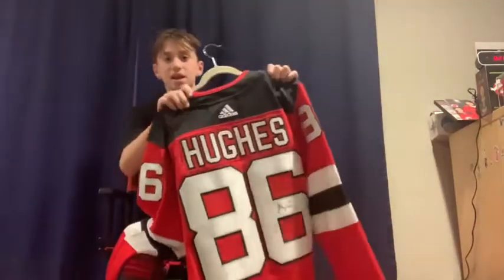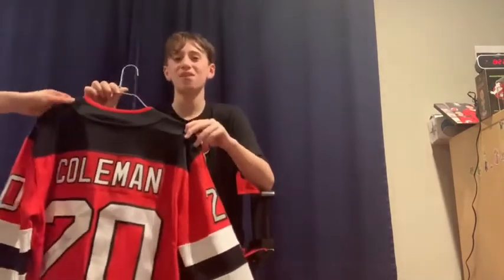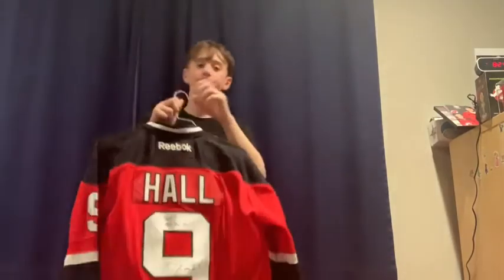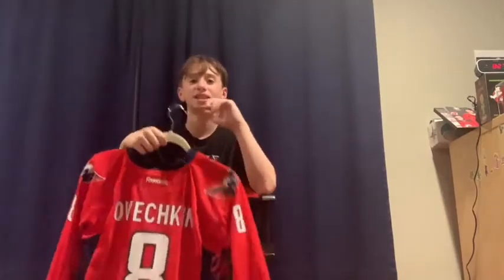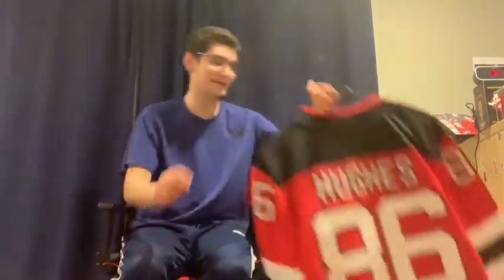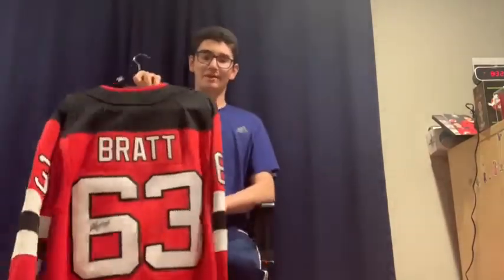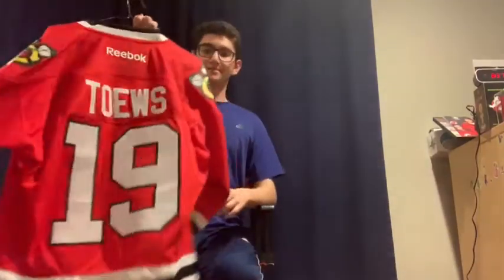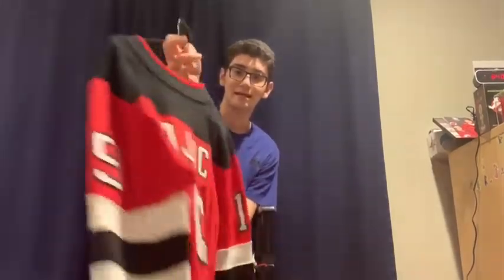Our ENTIRE Jersey Collection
In this video Jacob and Eli are showing and talking about their ENTIRE jersey collection.